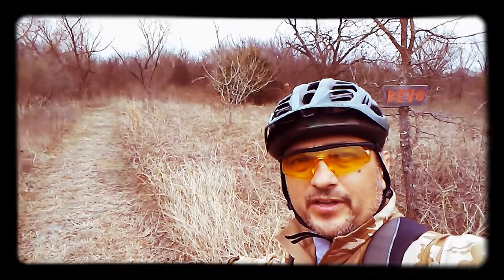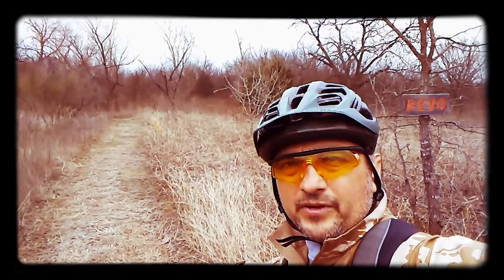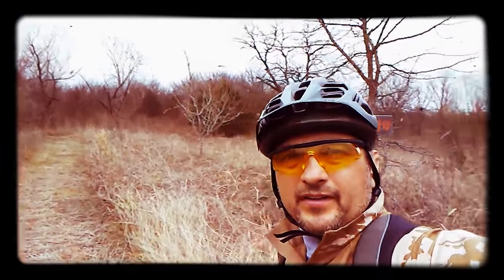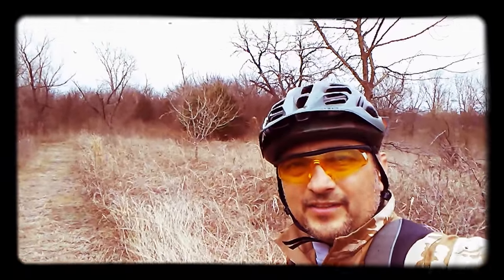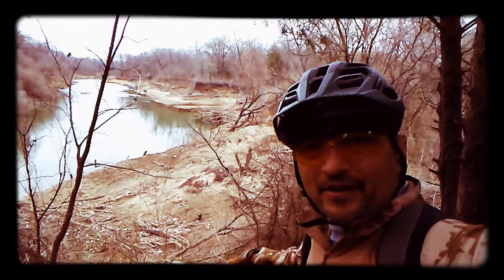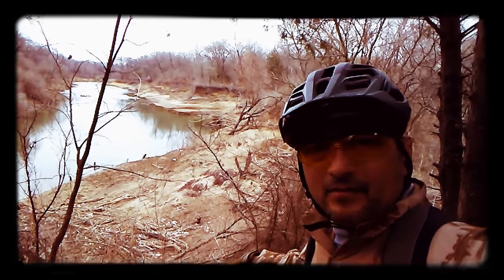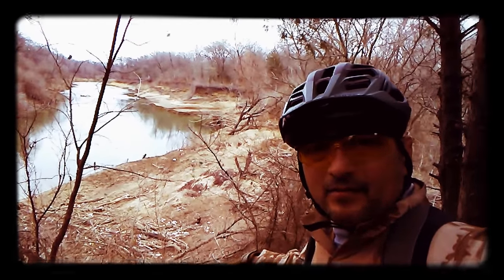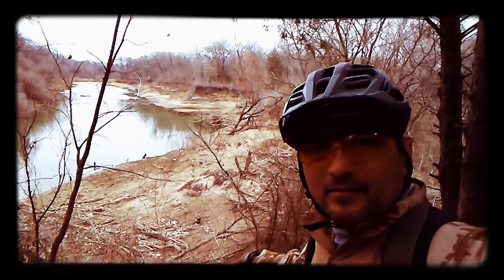Goat Island Preserve Adventure part 2